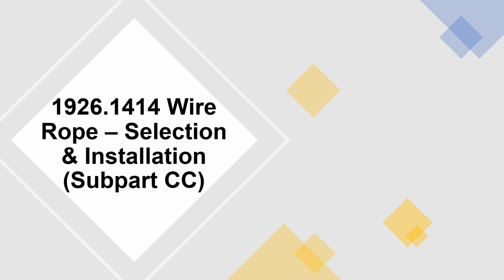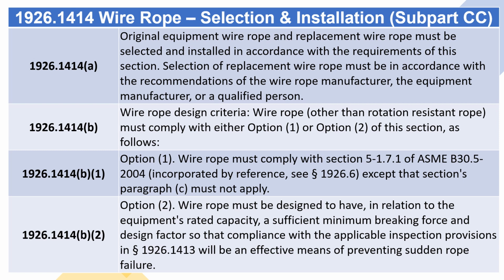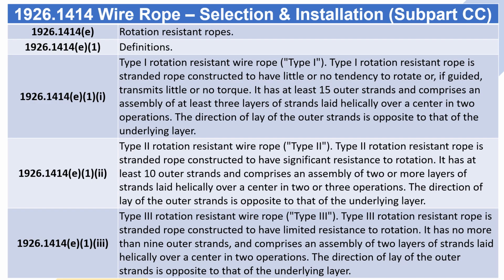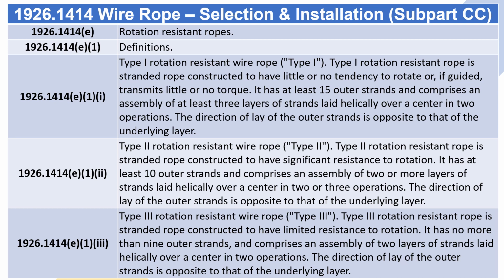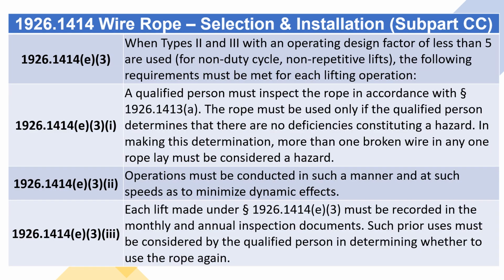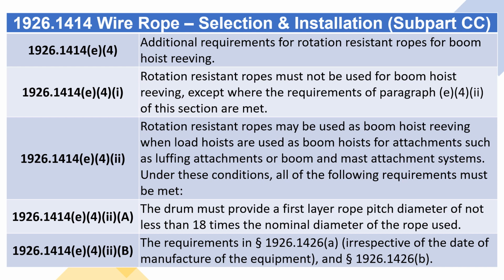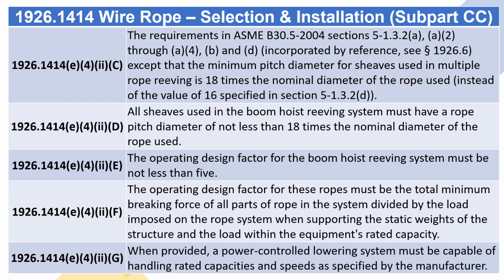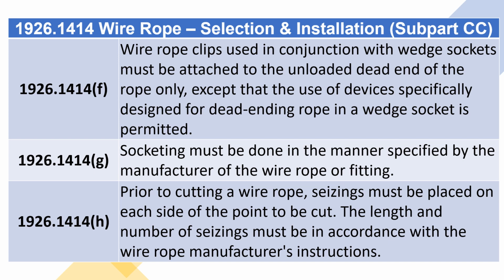OSHA 1926.1414 – Wire Rope – Selection & Installation (Subpart CC)